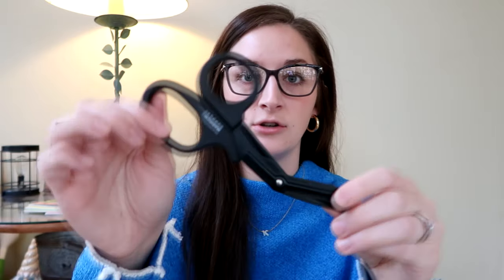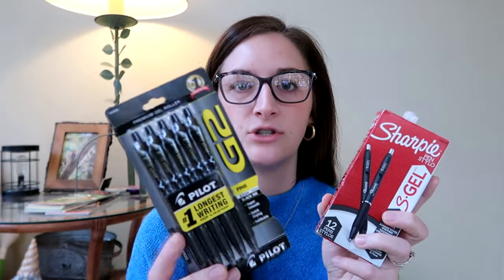REGISTERED NURSE ESSENTIALS | my fav + must have items as a cardiac nurse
hey guys, hope you enjoy this little sit down style video, where I show you my favorite items that I use every day that I work!
Links to my favs:

New Balance shoes
Pastel Pens
Littmann Classic iii Stethoscope:
Starbucks Cup:
Scissors:
Cardiac Badge Reel: